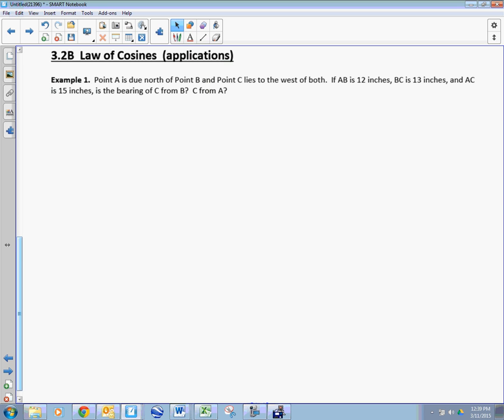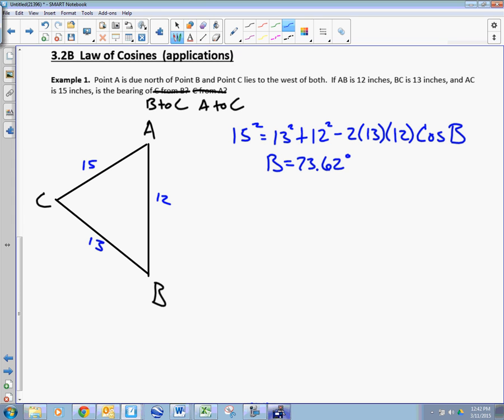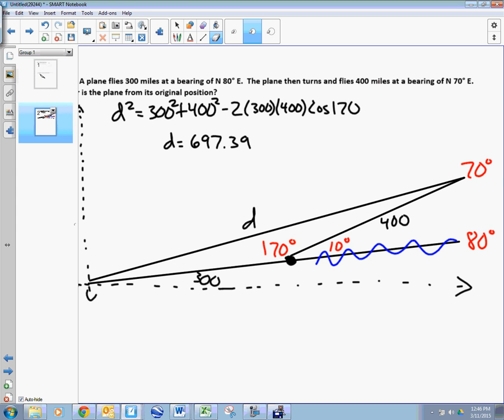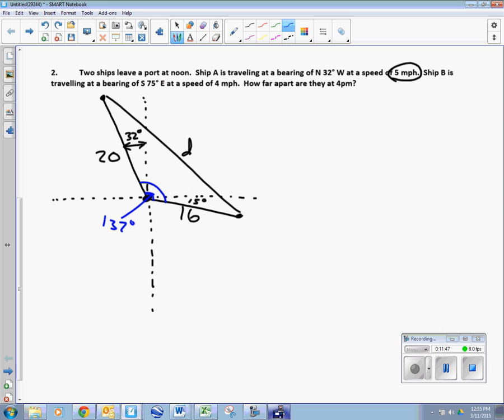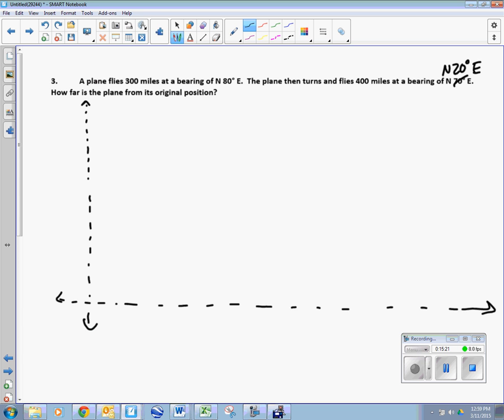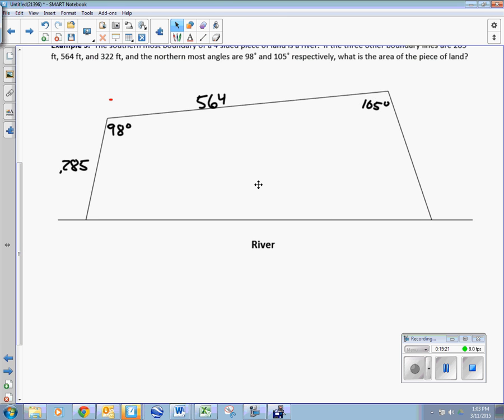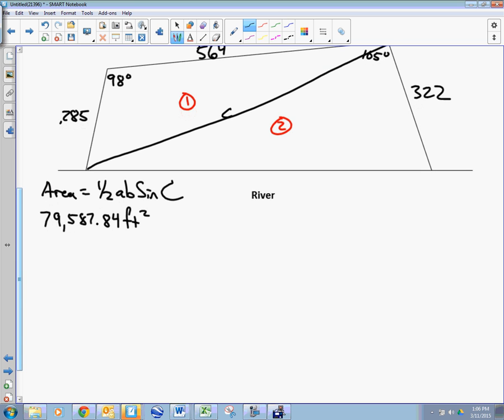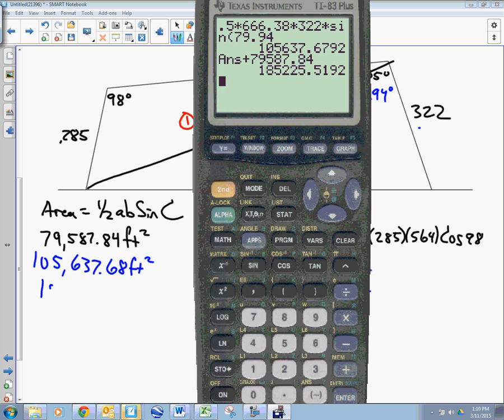Precalculus Trigonometry Unit 6 5 Notes Applications of Law of Sines and Cosines and Bearings 2015